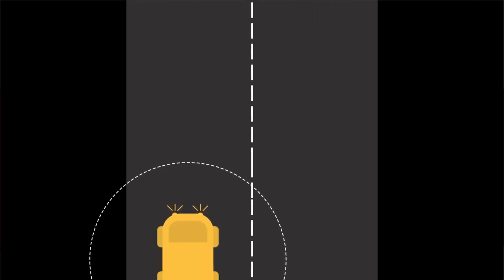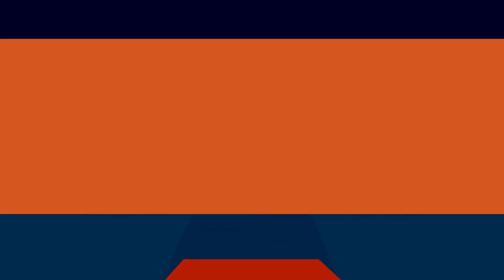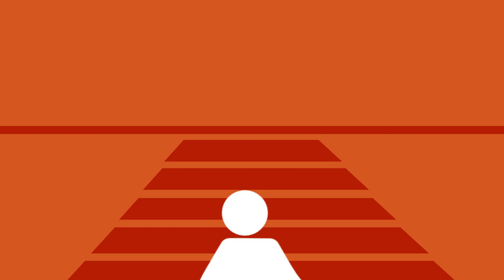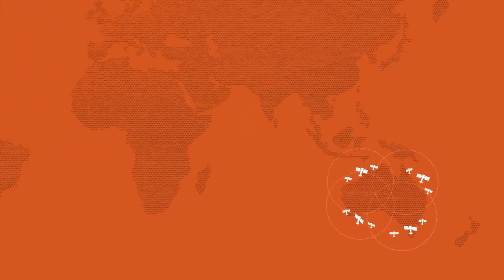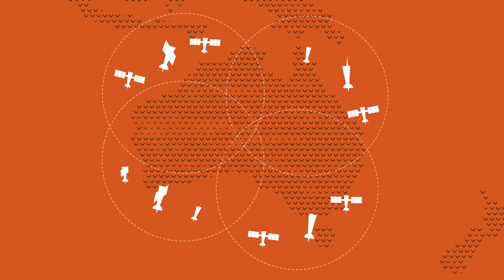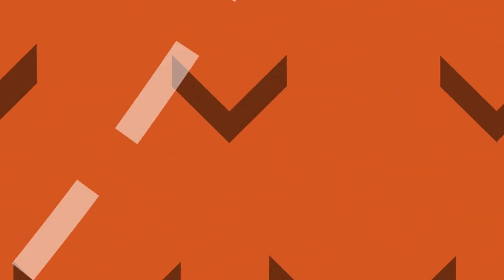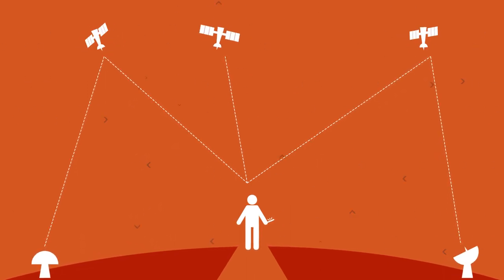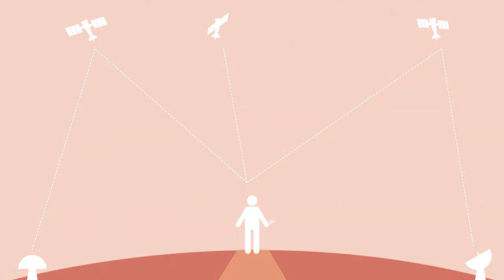The Positioning Australia program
The Australian Government is investing $224.9 million towards developing a world-leading satellite positioning capability for Australia. Positioning Australia is delivering a national capability that will provide accurate, reliable and instant positioning across Australia and its maritime zones.